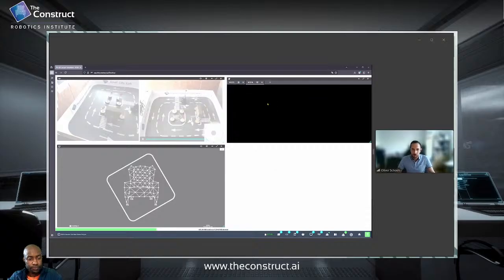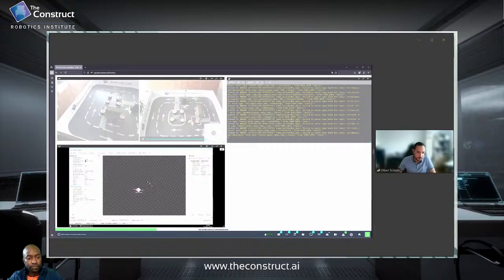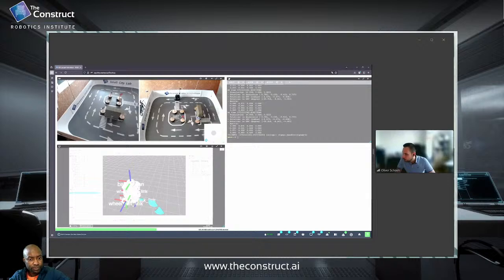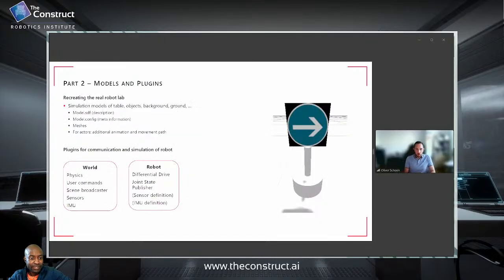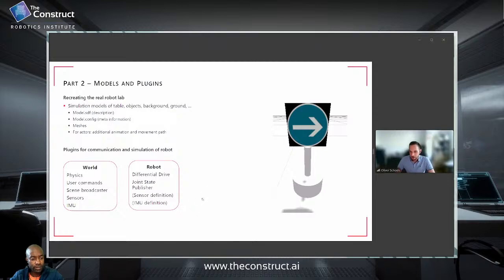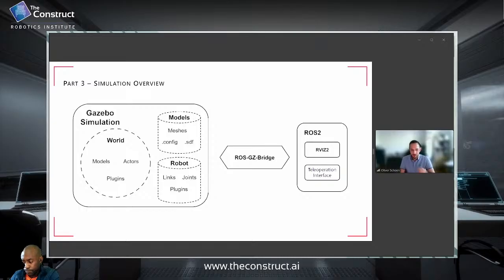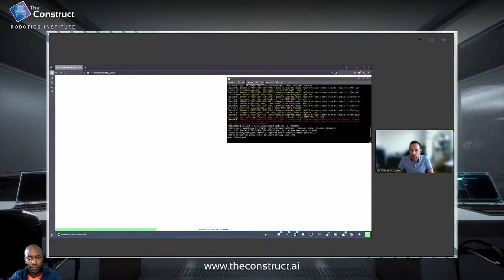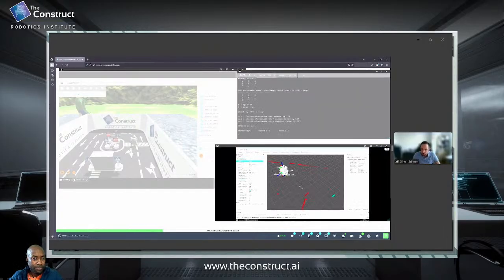Oliver Schoen Gazebo Sim with ROS2 Presentation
Oliver Schoen will do a presentation of his ROS2 project built during his completion of the Introduction to Gazebo Sim with ROS2 course. In this presentation, Oliver Schoen will explain us how he created a close replica of our real robot lab environment along with few other features that Gazebo Sim provides. This project will showcase his creativity in designing a simulation environment for a robot.

This presentation is part of the Introduction to Gazebo Sim with ROS2 learning course of The Construct. You can find more information about the course